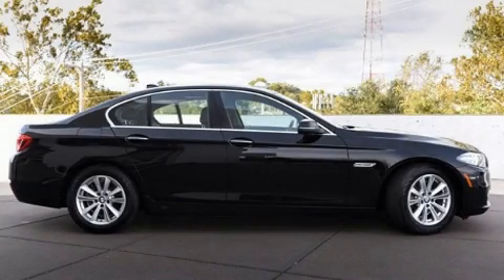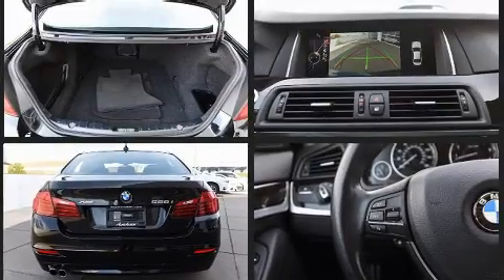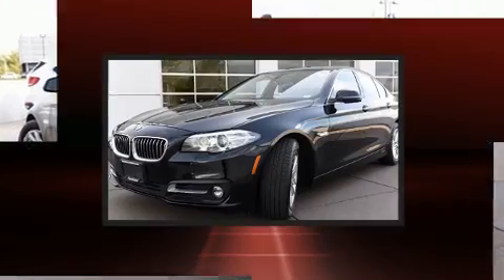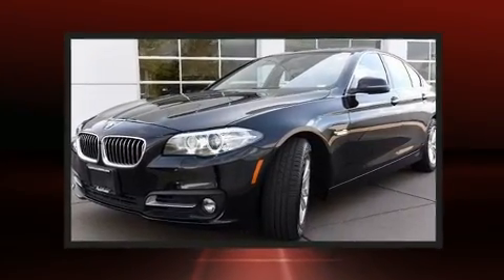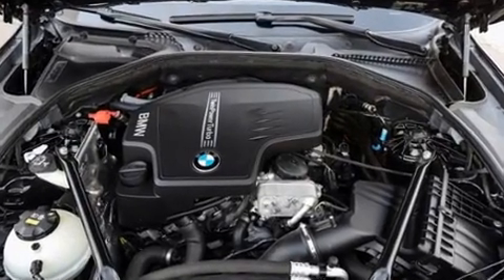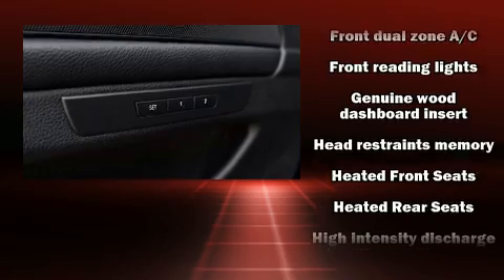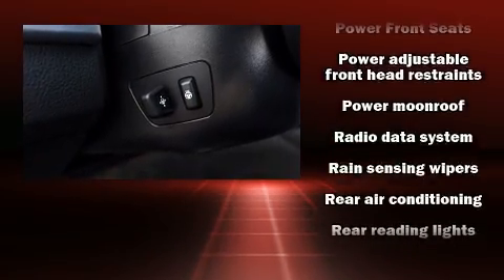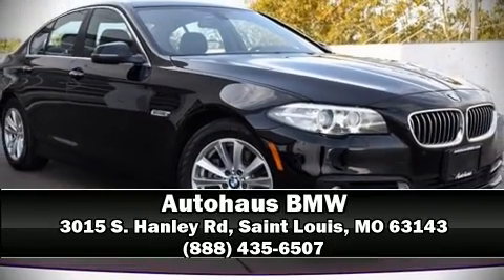2015 BMW 5 Series 528i Xdrive in Saint Louis, MO 63143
Autohaus BMW
3015 S. Hanley Rd

Take command of the road in the 2015 BMW 528i. With just over 40,000 miles on the odometer, this 4 door sedan prioritizes comfort, safety and convenience. It features an automatic transmission, all-wheel drive, and a 2 liter 4 cylinder engine. Turbocharger technology provides forced air induction, enhancing performance while preserving fuel economy. BMW prioritized handling and performance with features such as: power front seats, an automatic dimming rear-view mirror, automatic dimming door mirrors, front bucket seats, heated door mirrors, remote keyless entry, and seat memory. With high intensity discharge headlights illuminating your path, you'll always appreciate maximum visibility. For drivers who enjoy the natural environment, a power moon roof allows an infusion of fresh air. BMW ensures the safety and security of its passengers with equipment such as: dual front impact airbags, head curtain airbags, traction control, brake assist, anti-whiplash front head restraints, ignition disabling, an emergency communication system, and 4 wheel disc brakes with ABS. You'll never lose visibility with rain sensing wipers, which activate automatically when the drops start to fall. This vehicle has achieved Certified Pre-Owned status, by passing BMW's rigorous certification process. Our aim is to provide our customers with the best prices and service at all times. Stop by our dealership or give us a call for more information.